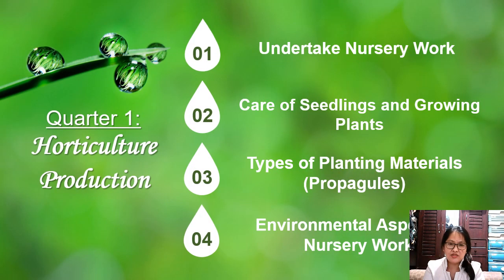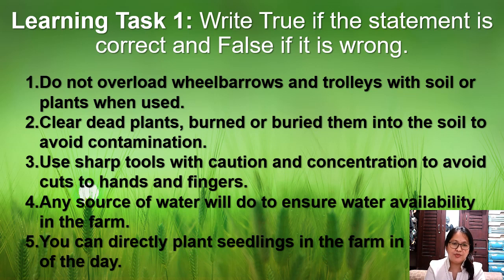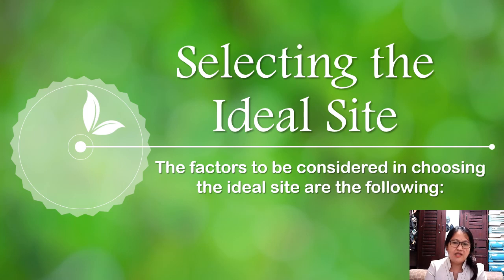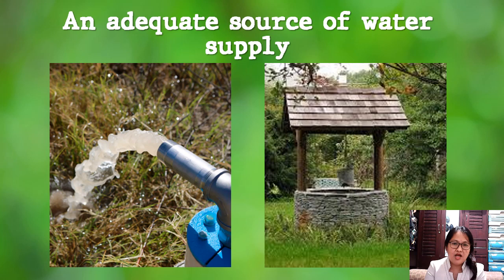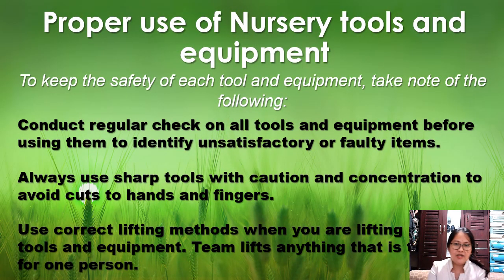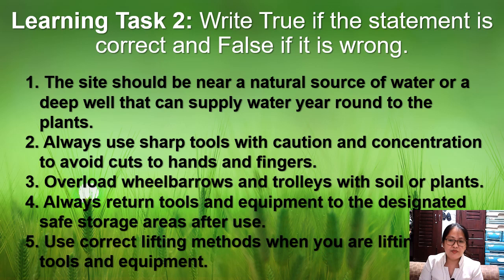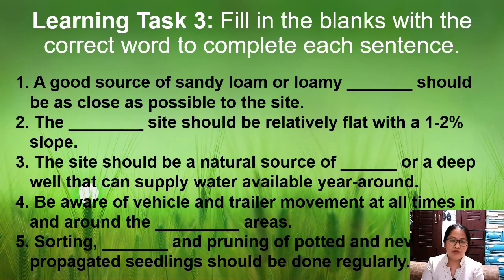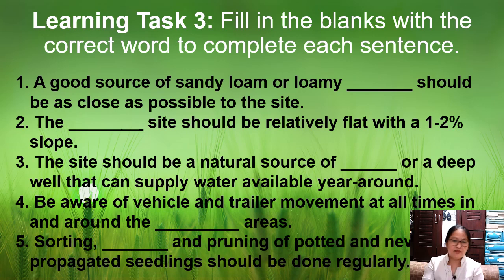DEMO TEACHING IN MODULAR DISTANCE LEARNING (TLE GRADE 10)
This is my demo teaching in modular distance learning in TLE GRADE 10